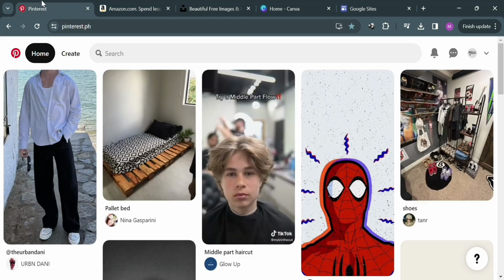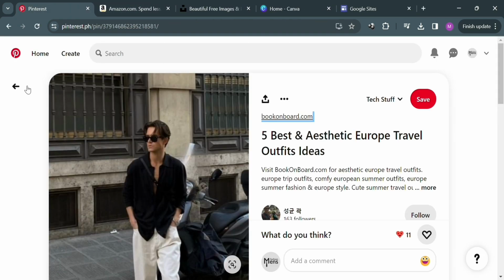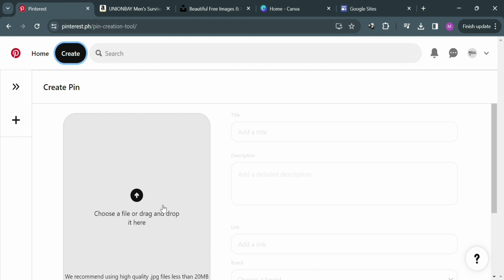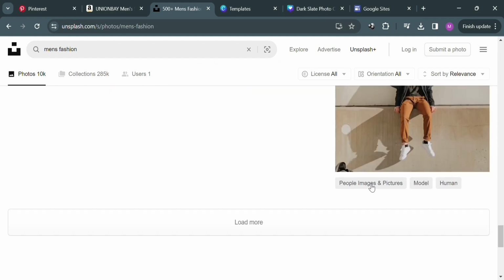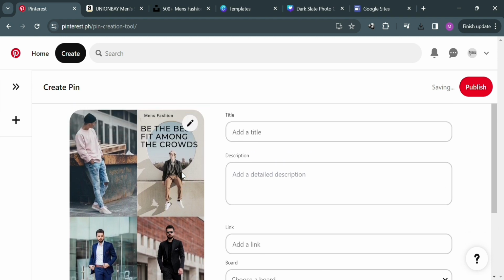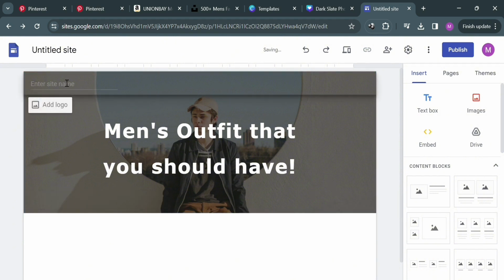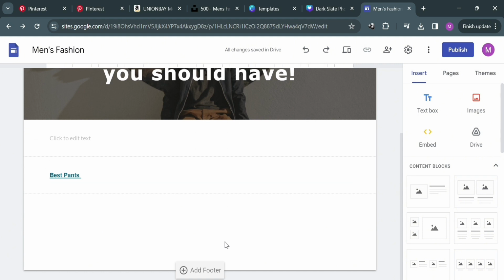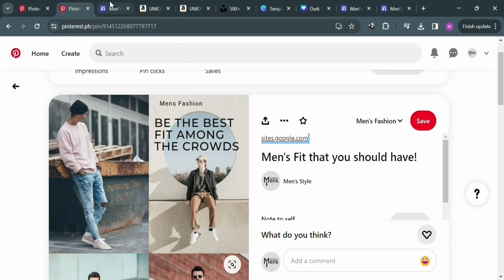Best Way To Earn By Promoting Amazon Affiliate Links With Pinterest (NEW & UPDATED METHOD)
In this video I'll show you how to promote amazon affiliate links on pinterest. The method is very simple and clearly described in the video "amazon affiliate pinterest 2025". Follow all of the steps and see amazon affiliate marketing pinterest step by step.